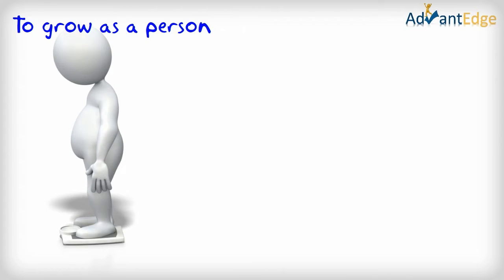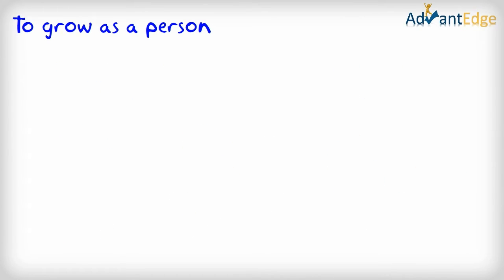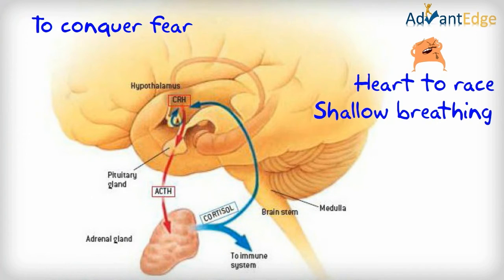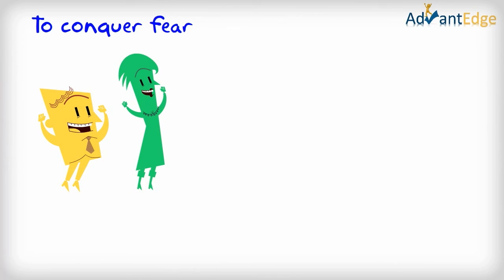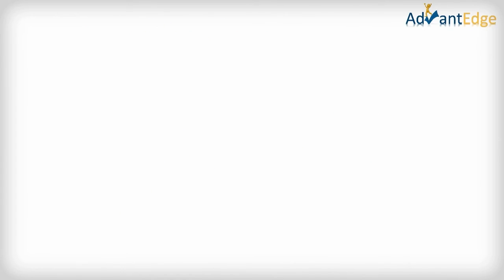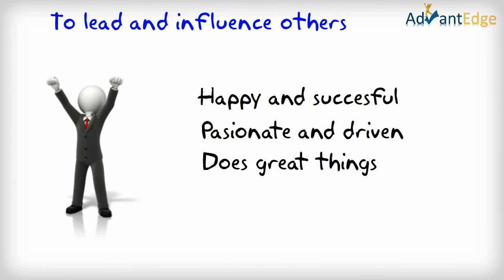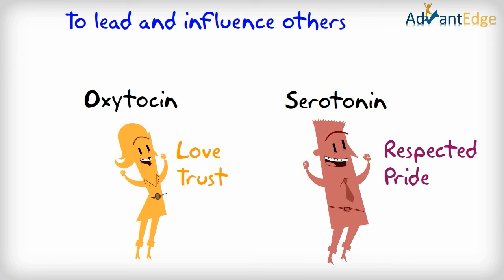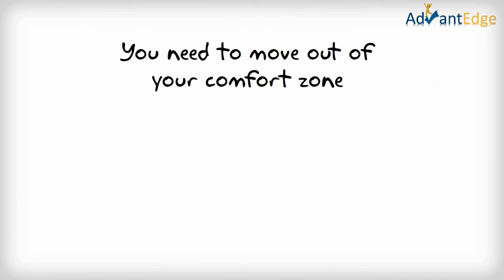Meet Your Happy Chemicals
When you have a goal worth achieving, you will need to achieve breakthroughs.
Breakthroughs that take you outside of your comfort zone.

Let me share with you how your neurochemicals are empowering you and four reasons that this is important for you and your success.

You see, everyone says that they want happiness. But happiness is not a destination, it's an experience you feel along the journey as you make significant progress towards a goal that is meaningful for you.

Neuroscience research has shown us that our "happy" chemicals (particularly dopamine) are more abundant as we move towards the achievement of our goal. Once we've achieved our goal, our "happy" chemical production reduces. Every step towards your goal (one that is meaningful for you) triggers more dopamine. The good feelings distract you from any bad feelings you may have had

The second reason you need to move beyond your comfort zone is to grow as a person.

The same is true if you want to build character, personality, improve skills, strengthen relationships. People who stretch themselves deliberately and regularly, grow more. Only when you develop new skills, behaviours or thinking does your brain create new neural pathways. To grow as a person, you'll need to develop these new connections and strengthen them. When you take on a new intellectual challenge that is painful for you, you will get a similar, though usually smaller endorphin rush. The more you push, the more you trigger.

Thirdly, you can never conquer fear if you don't face it. Moving out of your comfort zone is fearful. The anticipation of embarking on a plan to achieve a goal that stretches you triggers the "fearful" chemicals in the brain. Your amygdala (the emotional centre of your brain) sends out a red alert to all the brain. Your hypothalamus and pituitary gland inform your adrenal glands to produce cortisol. Cortisol causes your heart to race, palms to sweat, breathing to become shallow and your digestive tract to shut down (that butterflies in the stomach feeling) as your body is prepared to respond to the threat. You'll freeze, or run away or stay to fight. The classic and most typical response when your fear is about auctioning on your goals, is procrastination... the 'freeze' response to fear. Too much cortisol messes with your memories in your hippocampus, fragmenting memory and often associating something relatively benign, with something genuinely fearful. Producing dopamine or endorphins enable you to ignore or cope with the bad feelings generated by cortisol and adrenaline.

If you don't stretch yourself, stay in your comfort zone, well you'll not have to face that fear, will you? Until one day, that is, when someone, or something else invades your very own comfort zone.

Fear is the one thing that stops most people achieving their goals. It could be as simple as the fear of embarrassment (I'll look silly if I try and fail). Very often, people know that they lack certain skills that, at least according to their CV, they are supposed to have in abundance... and if they stretch their own goal, they might just get found out and what has been a comfort zone until now is no longer comfortable.

Lastly, you have to move out of your comfort zone to lead and influence others positively.